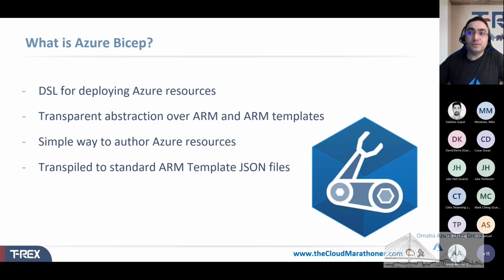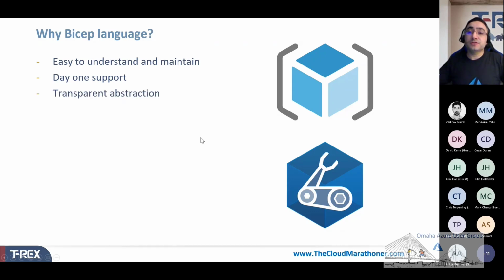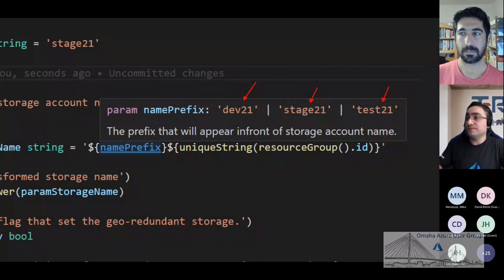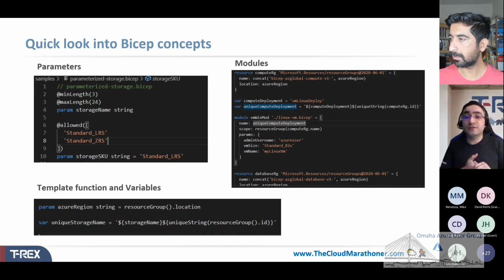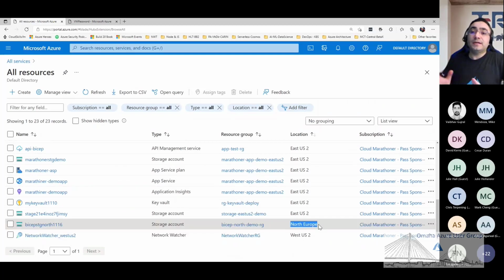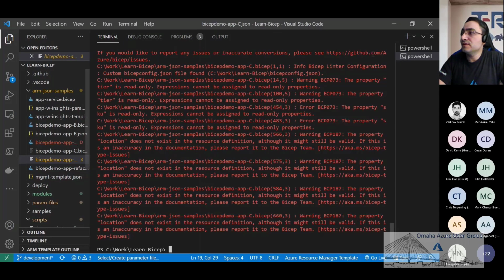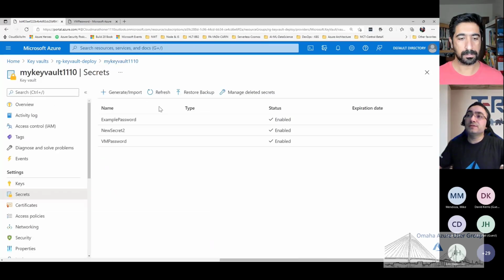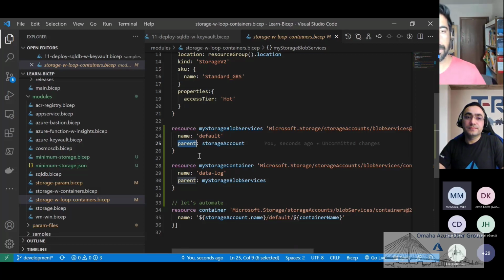Omaha Azure User Group Meeting - November'2021 - 2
Azure Bicep - Beyond basics - by Elkhan Yusubov